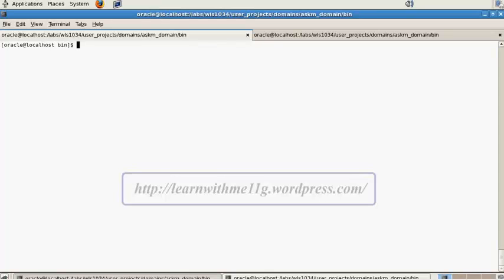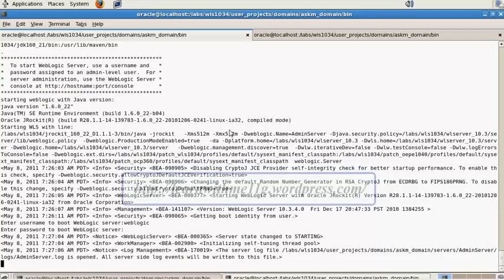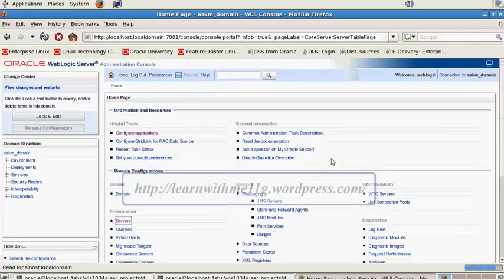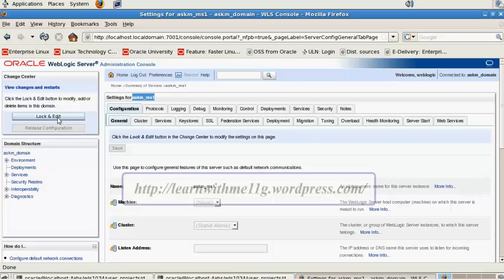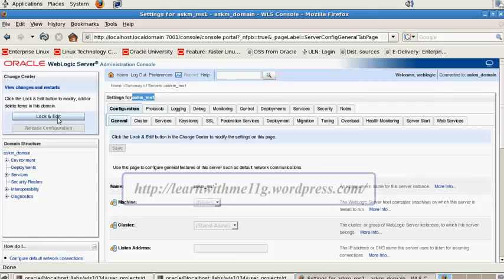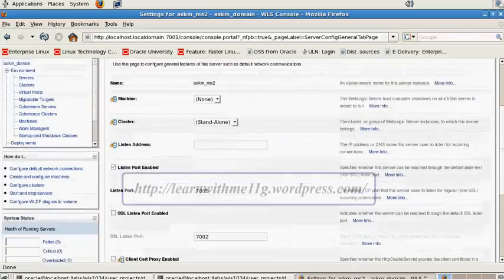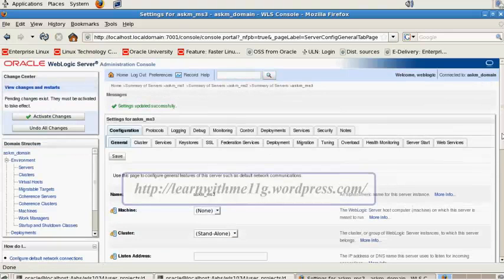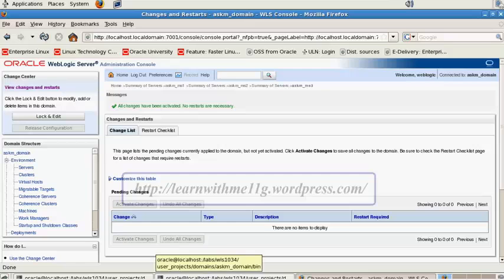Configuring Managed Servers hosting